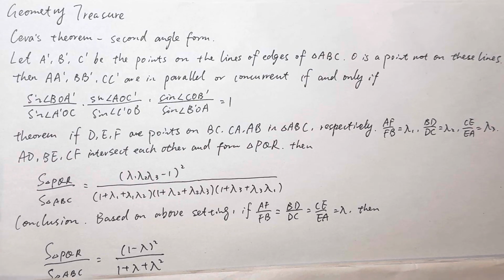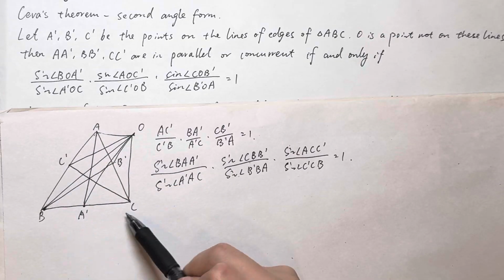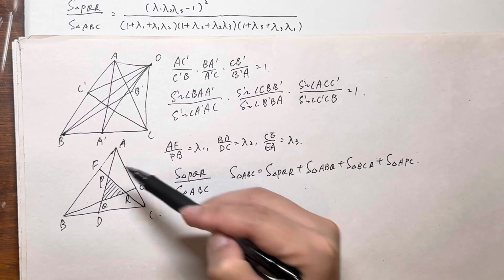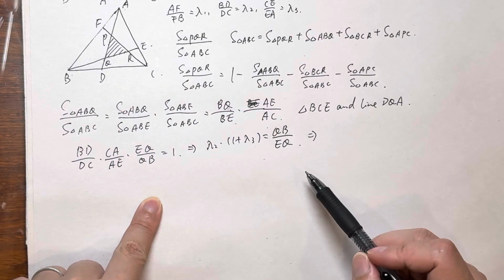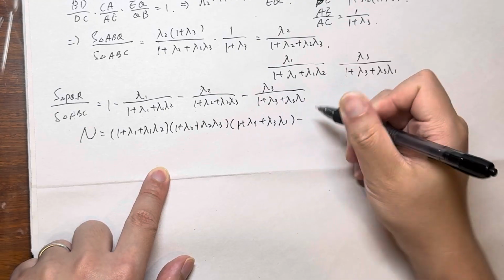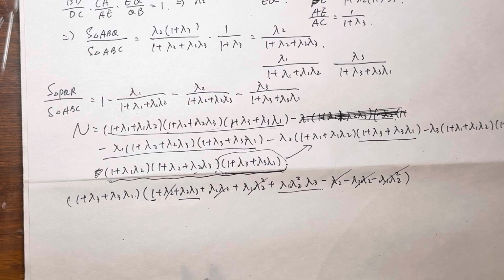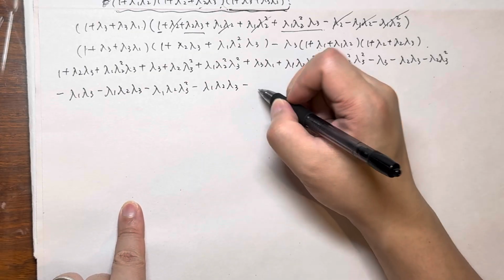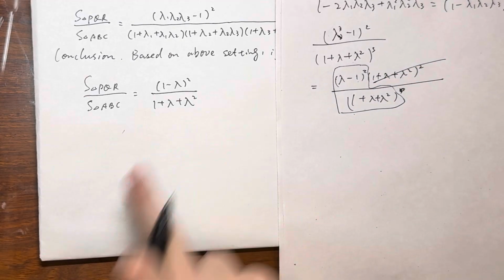Geometry Treasure - Ceva’s Theorem Extends